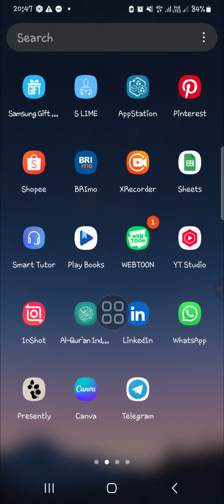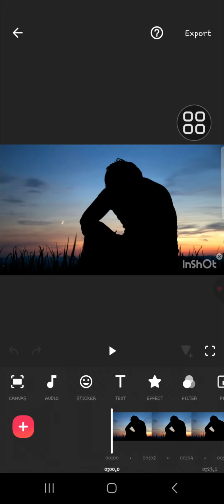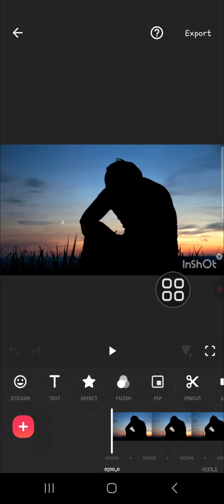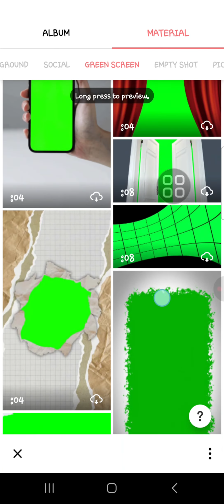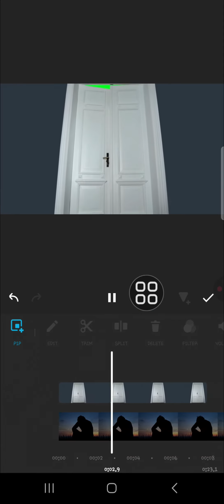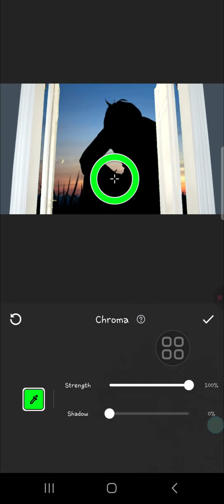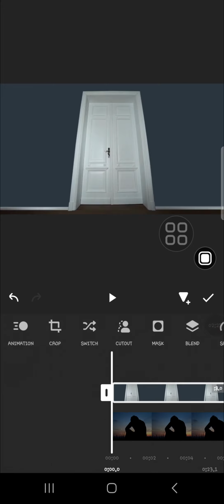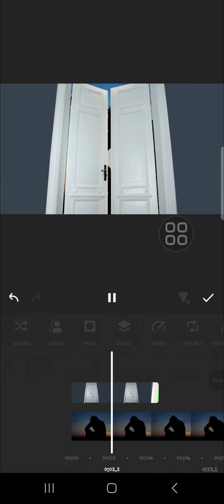How to Add Cinematic Open Door Transition for Your Video with InShot Video Editor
Want to add a cinematic open door transition to your video and make it stand out? 🚪✨ In this tutorial, I’ll show you how to easily create this stunning effect using the InShot video editor. Whether you’re working on a vlog, a YouTube video, or a social media post, this transition will give your footage a professional touch!